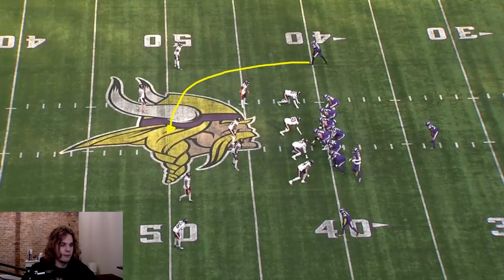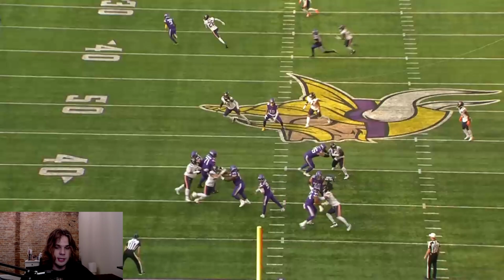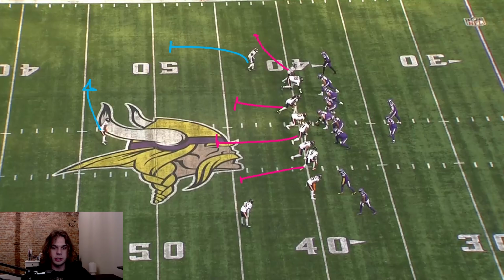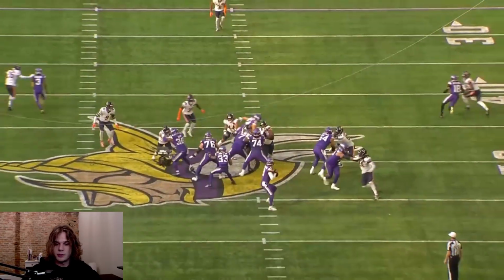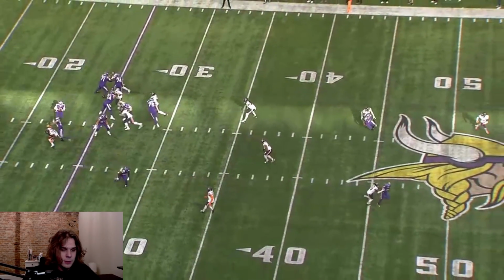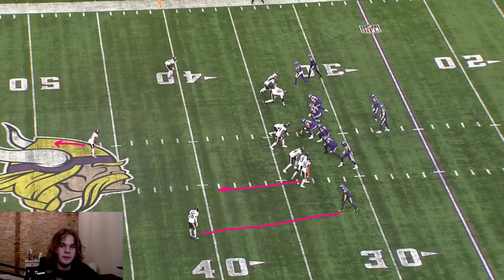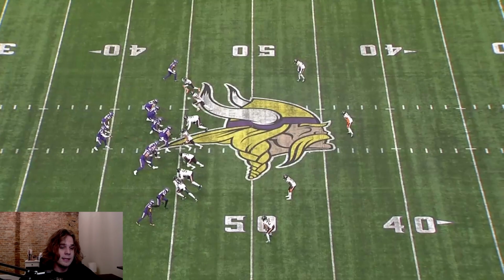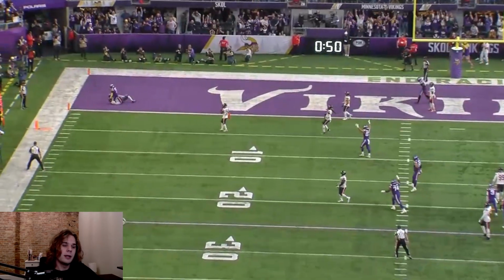Run that Back Ep. 5: Where's Nine?